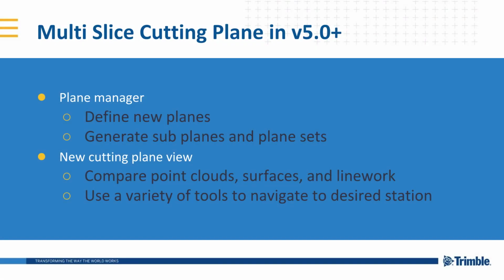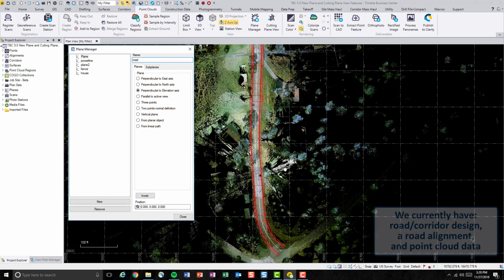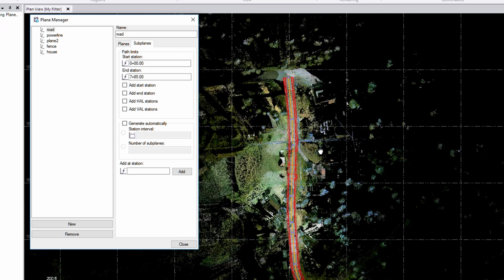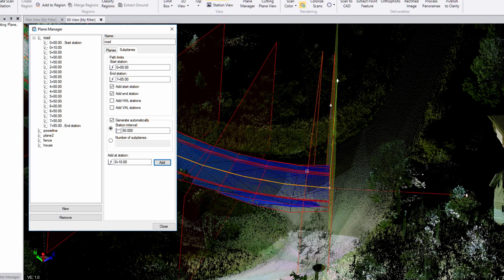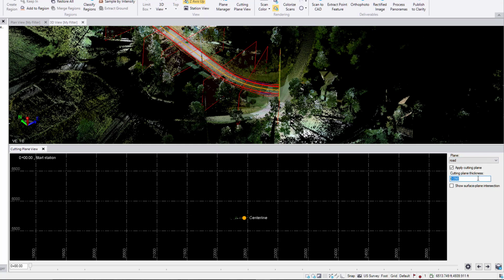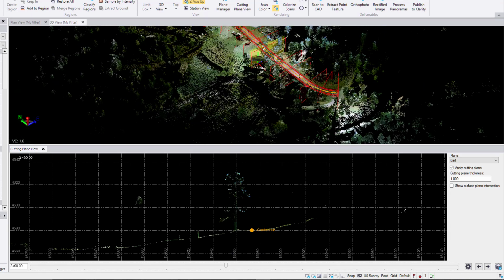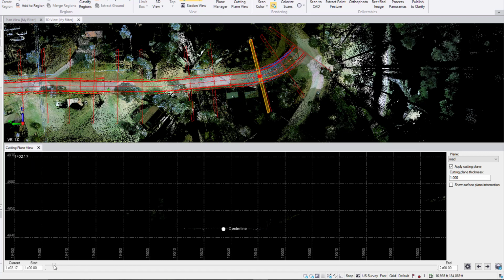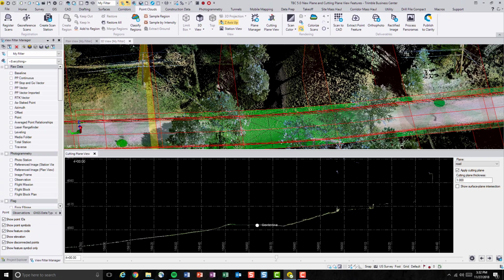TBC - Multi Slice Cutting Plane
The Multi Slice Cutting Plane functionality is available in all editions of TBC v5.0+ and can be found in the Plane Manager Command. The easiest way to find it is on the Point Clouds ribbon, or by pressing F12 and searching PlaneManager.

Available in TBC v5.0 and later. Contact your local distribution partner using the links below for more information about TBC and in person training on TBC and other Trimble products!